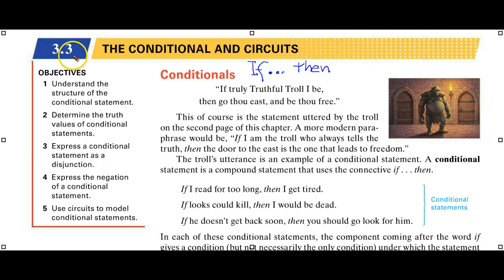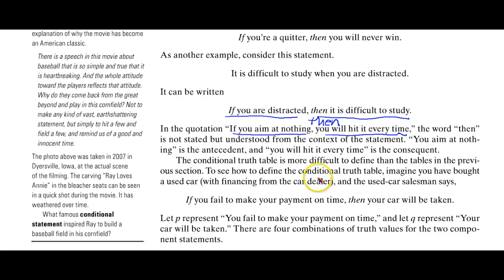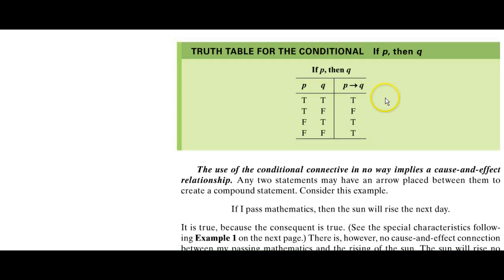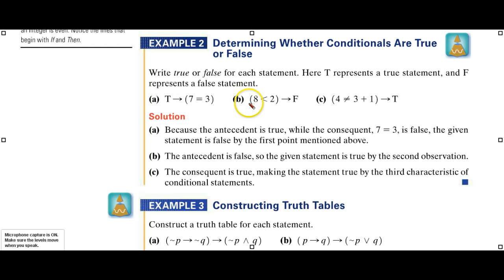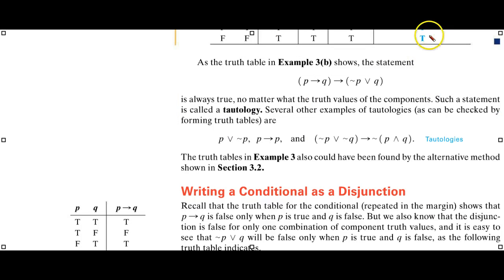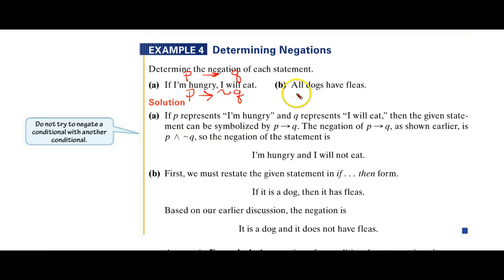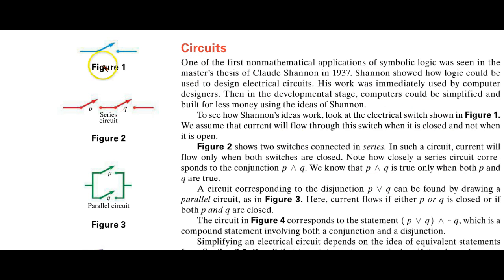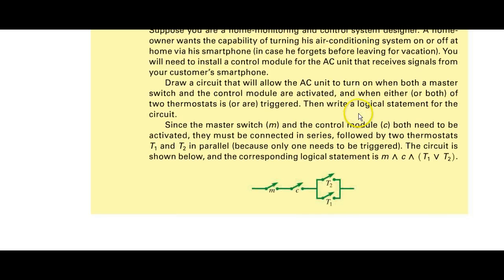M102 TB 3.6 The Conditional & Circuits